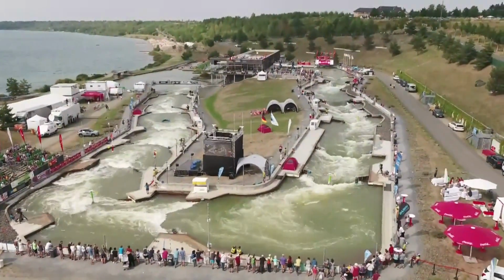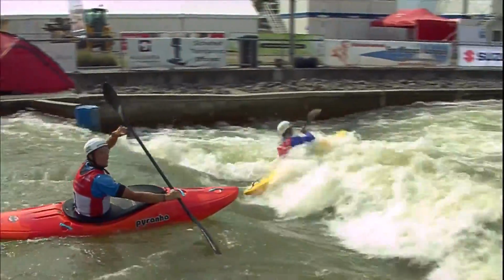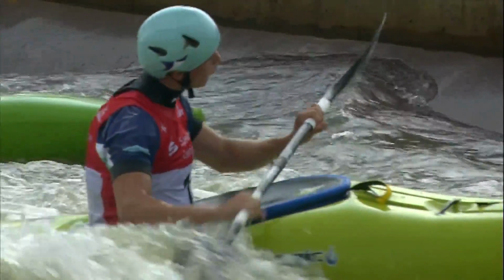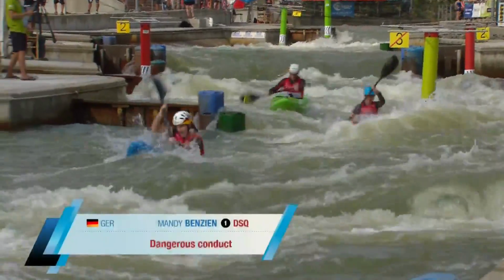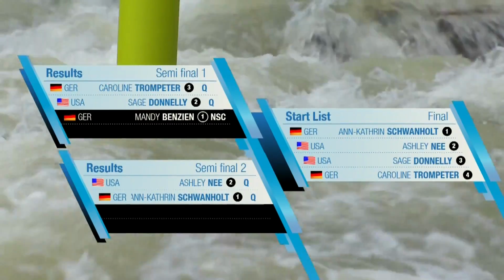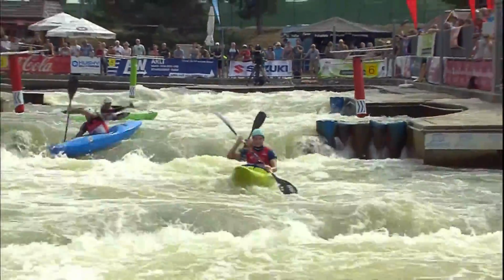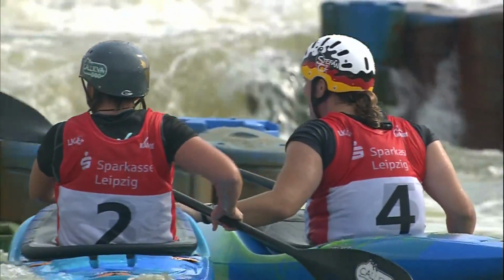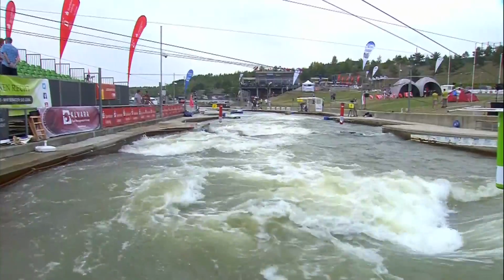2019 ICF Canoe Slalom World Cup 4 Markkleeberg Germany / Extreme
30 August-1 September from Markkleeberg Germany